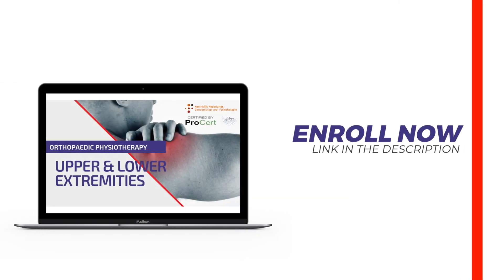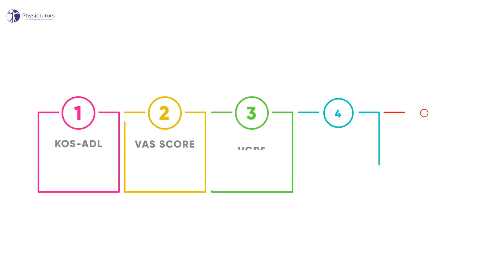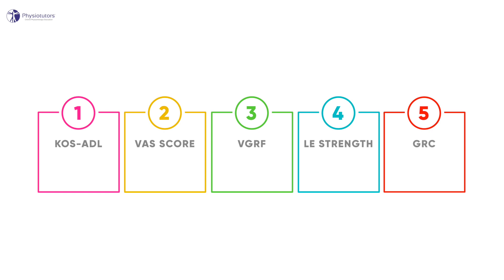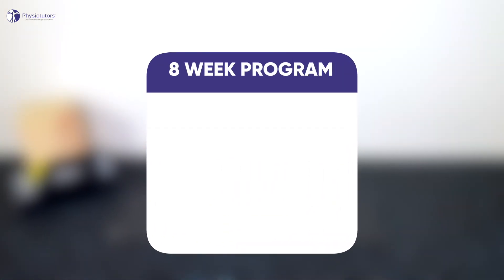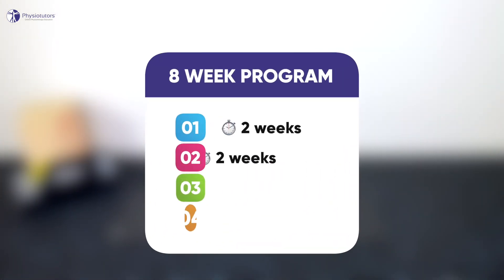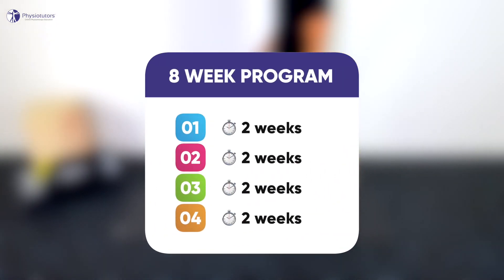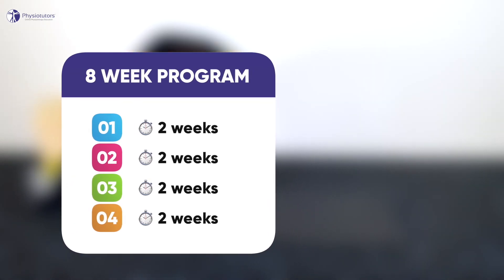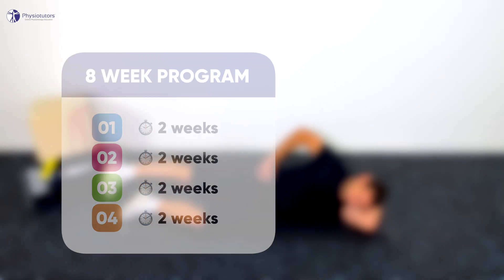Patellofemoral Pain Syndrome (PFPS) Running Rehab Protocol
Sign-up (for updates) on the RUNNING REHAB ONLINE COURSE with Benoy Mathew

00:00 Opener
00:46 Intro
02:03 Stage 1
04:51 Stage 2
07:14 Stage 3
09:02 Stage 4
11:22 Extra Recommendations
12:05 Outro